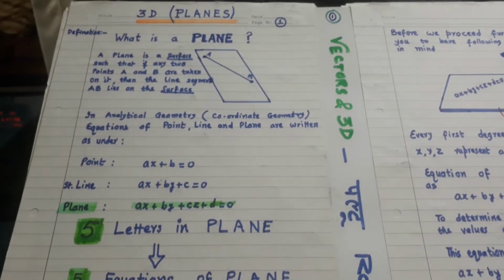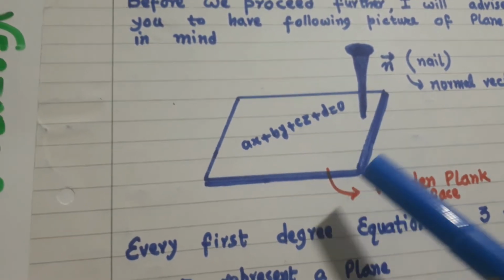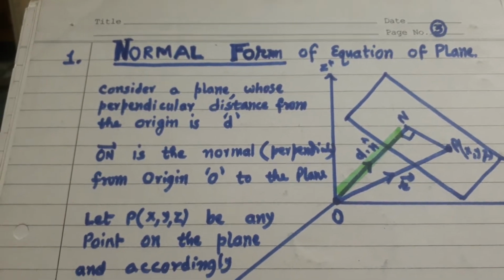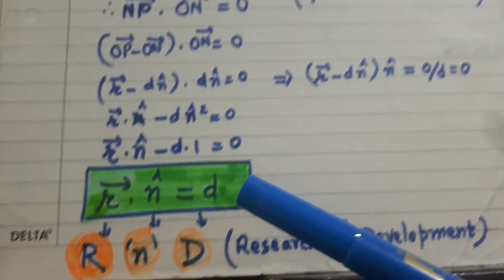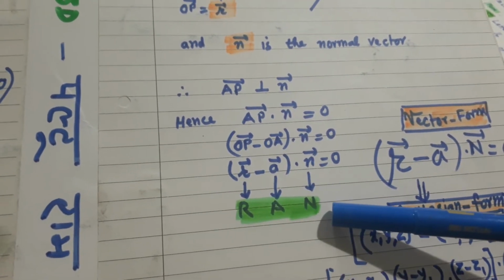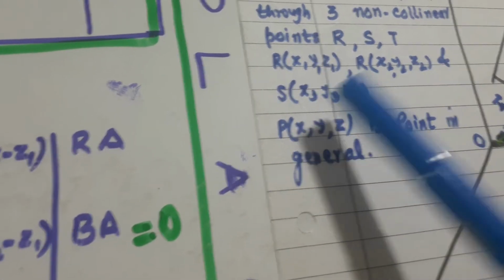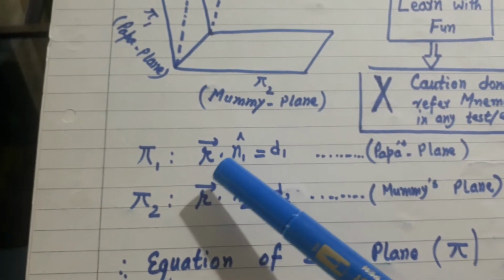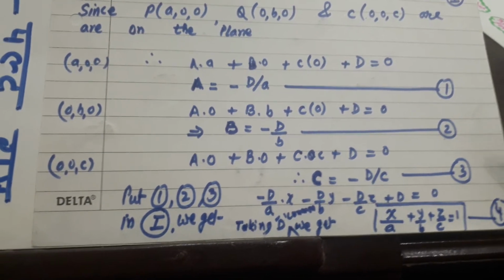PALTU RAM : VECTORS AND 3 D: PLANES : FOR XII,IIT-JEE AND NDA.@EUREKA MATHS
A DETAILED EXPLAINATION IS GIVEN IN THE VIDEO.ALL EFFORTS HAVE BEEN MADE TO MAKE THE CONCEPTS EASY AND SIMPLE.MNEMONICS HAVE BEEN USED TO MAKE THE CONCEPTS LUCID AND FULL OF FUN